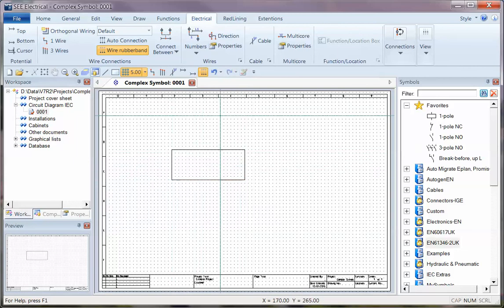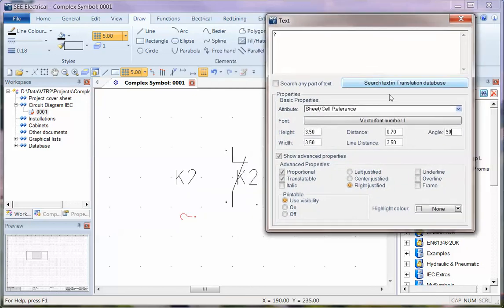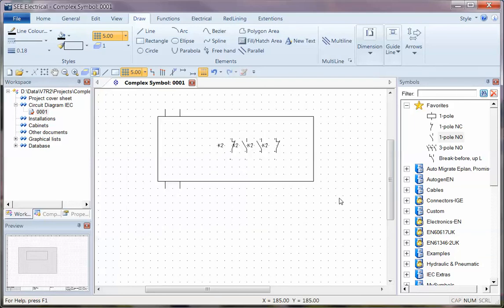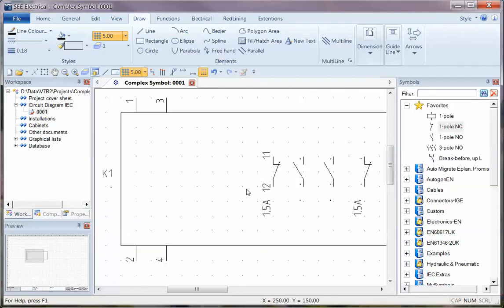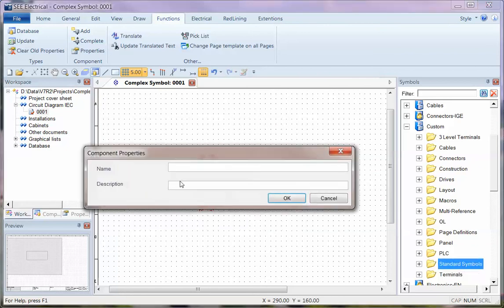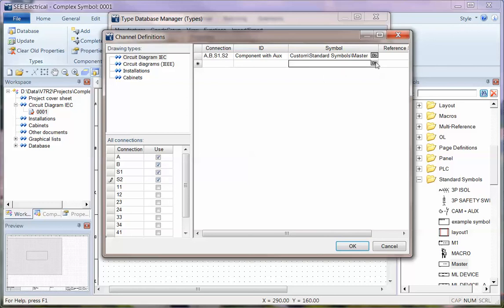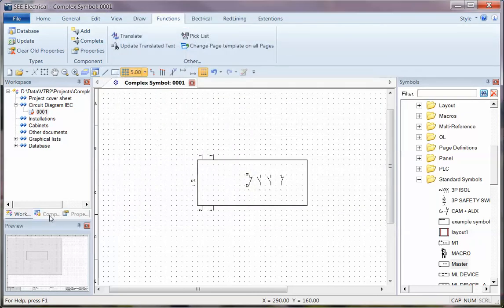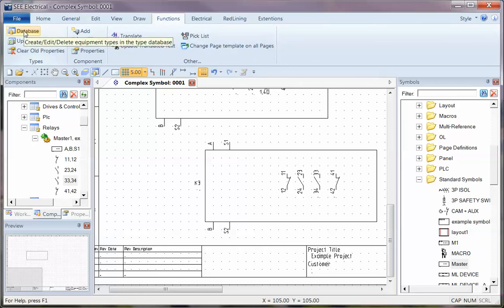Creating Symbols with Custom References Part 1 V7R2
How to create more complex groups of referencing symbols used to represent a device in See Electrical V7R2. Whilst creating a new master symbol, the additional auxiliary symbols can be inserted and included with the saved device. In the Standard and Advanced versions creating a type entry in the database makes the links and connection point assignment much simpler.